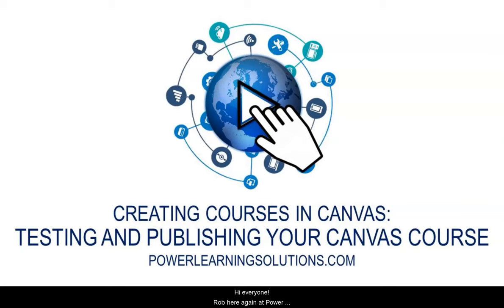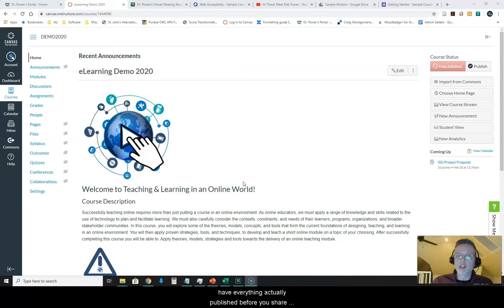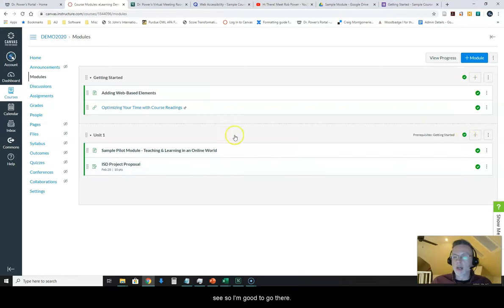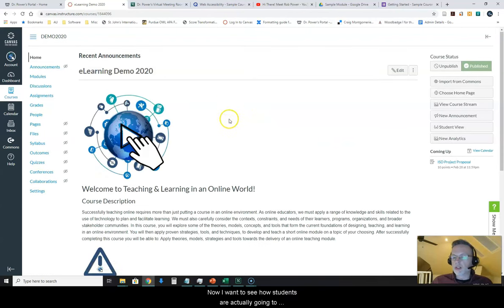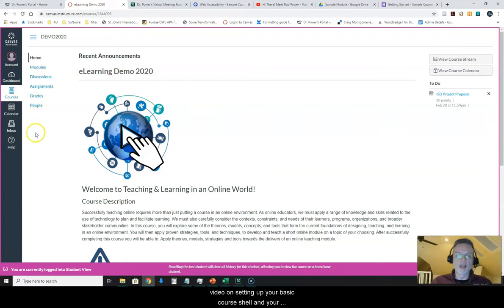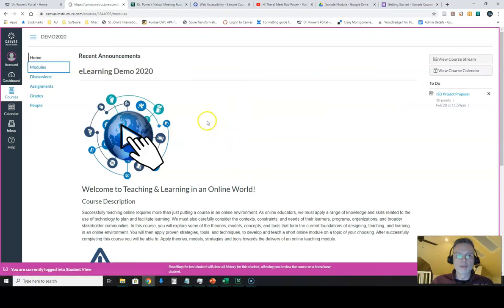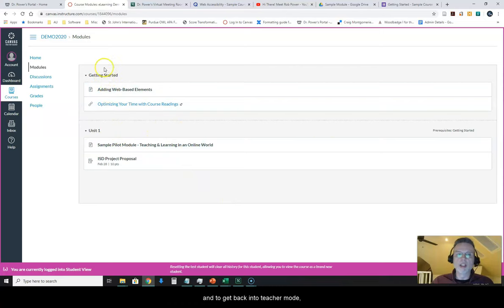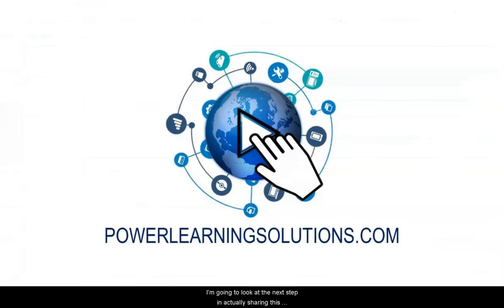Testing and Publishing Your Canvas Course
In this video, Rob demonstrates how to test your new course in "Student View" in the Canvas learning management system, and how to "Publish" your course so that students can see the content.